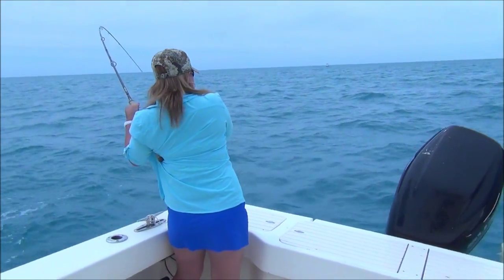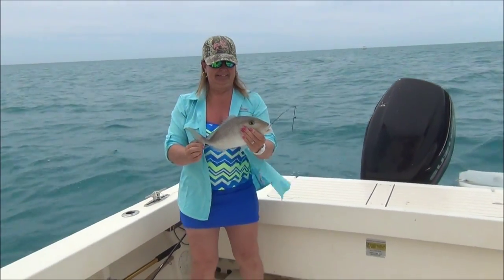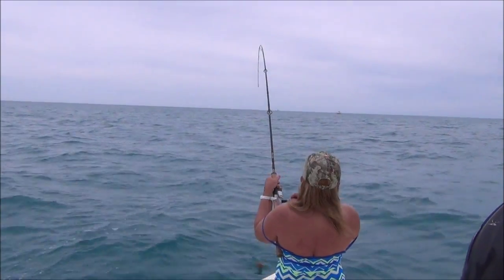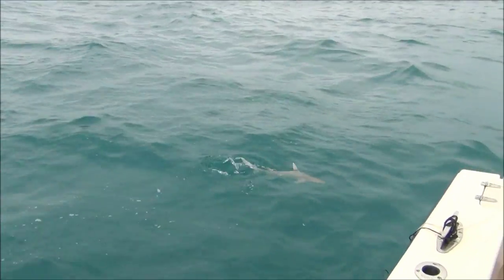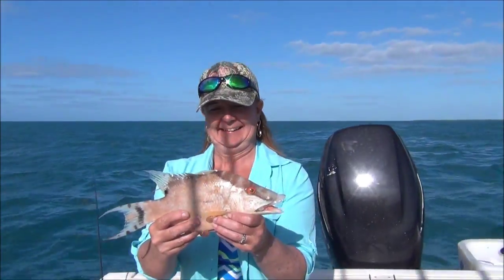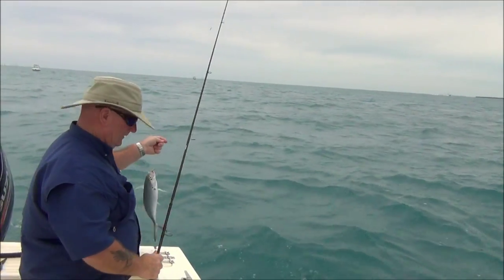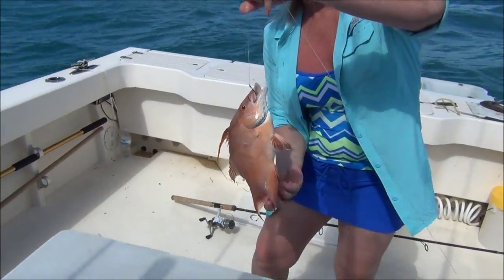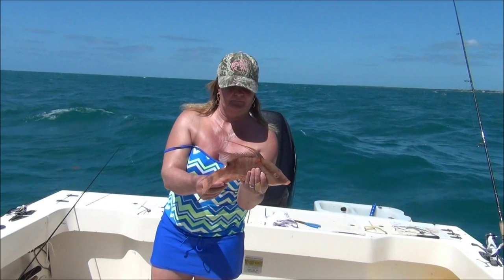Patch reef fishing for various species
A half days reef fishing in Marathon Florida. We caught various species including Hog Fish, White Grunts, Blue Runners, Yellow Tail Snapper and Bonnet head shark. The tackle used was light spinning outfits by Shimano and the bait used was live shrimp  We also caught several species of Grouper in the same session. These can be viewed on our other patch reef fishing video on this channel.